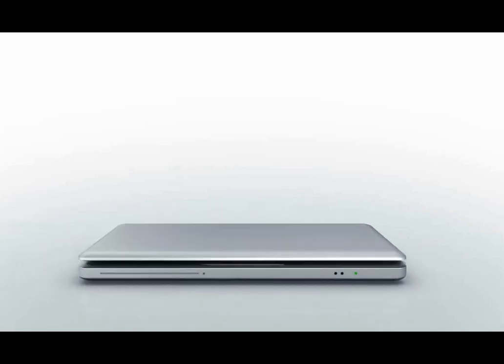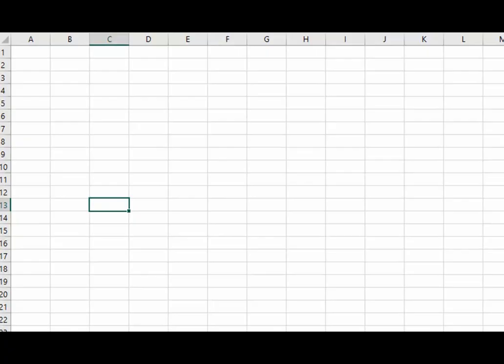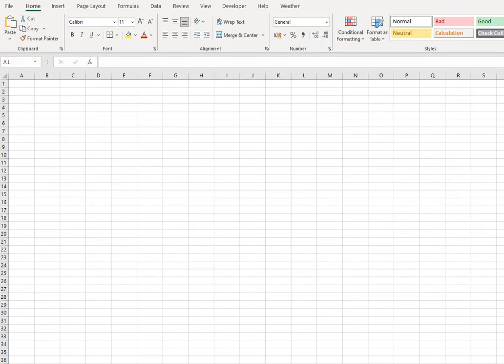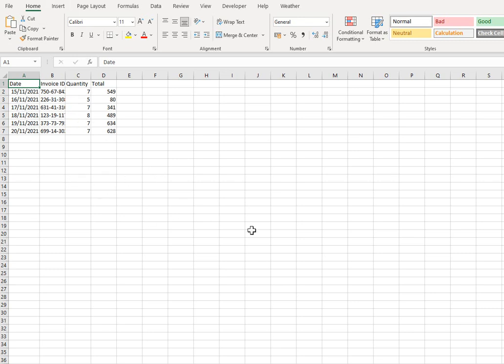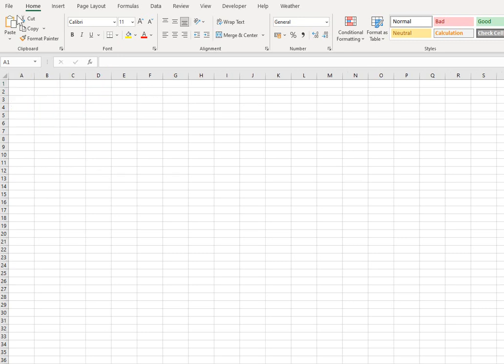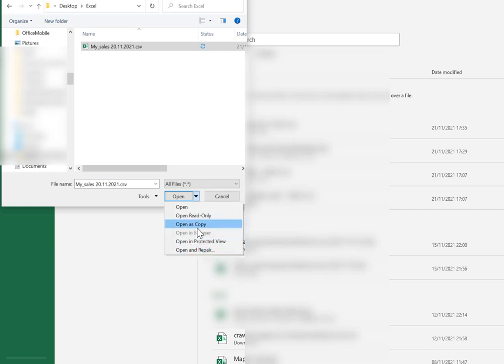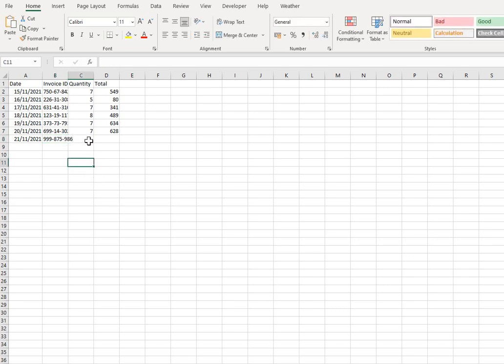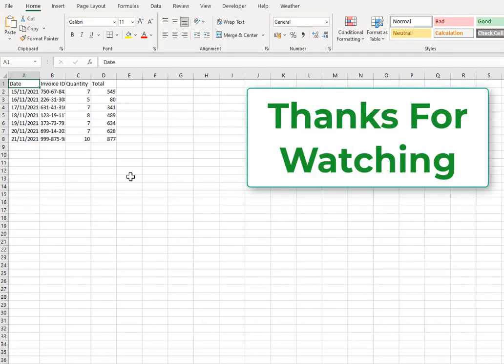Open A New Copy Of Your Excel Workbook (keep original)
I will show you a simple Excel trick to open a new version or copy your Excel workbook. Preventing any issues if you forgot to ‘Save As’ and rename your file, which would overwrite the previous file.

Who has done not that in error, right?.

So, this method of opening an Excel workbook is helpful if you need to save a new copy every time you open the workbook. For example, you may be recording sales into a new workbook each day. You can leave the original workbook intact and save each new version as a new Excel workbook. Then, remove any concerns overwriting the original if you hit Save instead of Save As. It is one of many great Excel tips and tricks I like to share with users.

How To Open New Copy of Excel Workbook.
The way to do this is straightforward. It is just a slightly different way of opening a workbook. Follow the steps below.

-File.
-Open.
-Browse to open the Open Dialog box. The extra options are in the Open button.

So, the options available are to open your Excel workbook are

Open
Read Only
as Copy
in Browser
in Protected View
Open and Repair

👍𝐖𝐞𝐛𝐬𝐢𝐭𝐞 𝐡𝐭𝐭𝐩://𝐰𝐰𝐰.𝐡𝐨𝐰𝐭𝐨𝐞𝐱𝐜𝐞𝐥𝐚𝐭𝐞𝐱𝐜𝐞𝐥.𝐜𝐨𝐦
👍𝐓𝐰𝐢𝐭𝐭𝐞𝐫 𝐡𝐭𝐭𝐩𝐬://𝐭𝐰𝐢𝐭𝐭𝐞𝐫.𝐜𝐨𝐦/𝐡𝐨𝐰𝐭𝐨𝐞𝐱𝐜𝐞𝐥𝐚𝐭𝐞𝐱